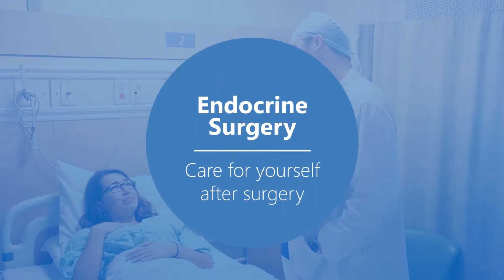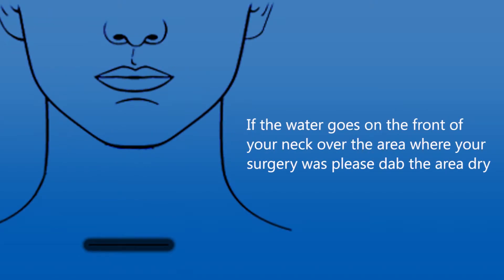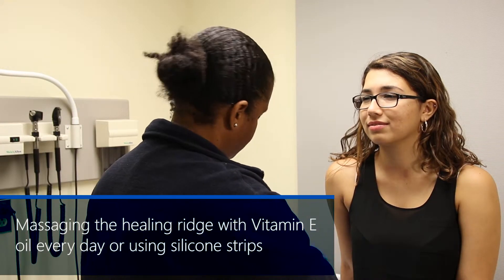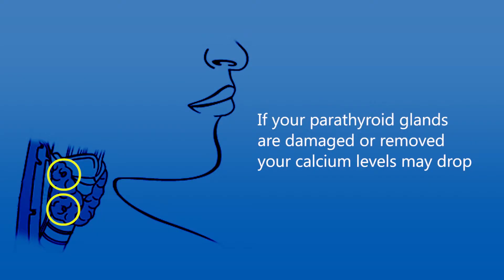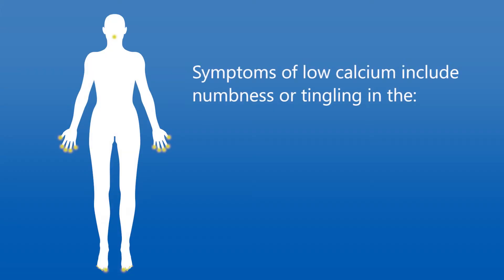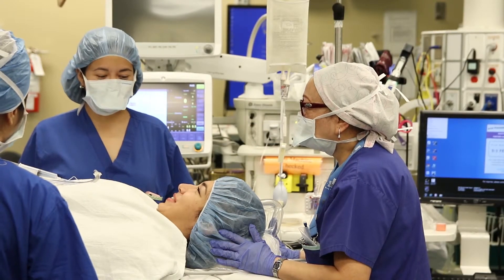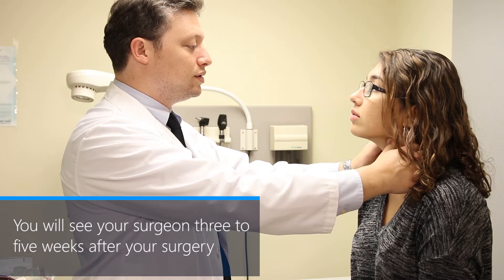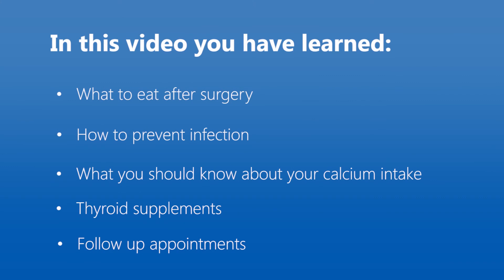Endocrine Surgery | Care for Yourself After Surgery [Part 3 of 3]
In this video you learn how to care for yourself after endocrine surgery (including thyroid and parathyroid surgeries) at the University Health Network (UHN).

This includes knowing:
• What to eat after surgery
• How to prevent infection
• What you should know about your calcium intake
• Thyroid supplements
• Follow up appointments